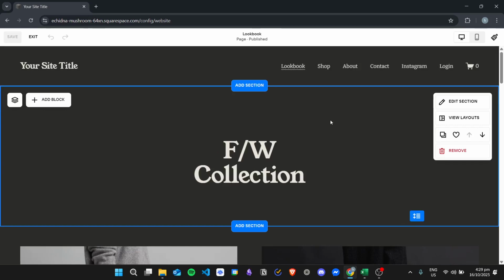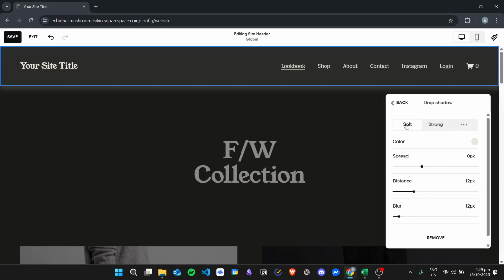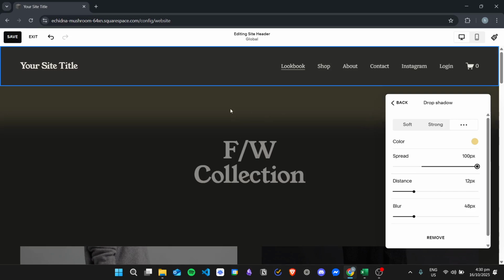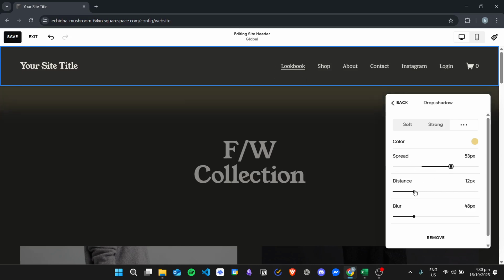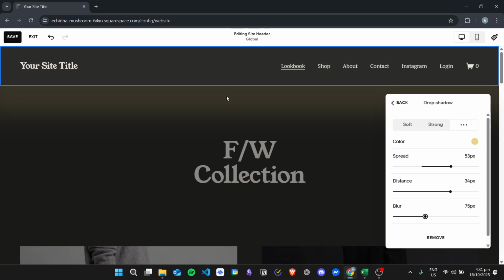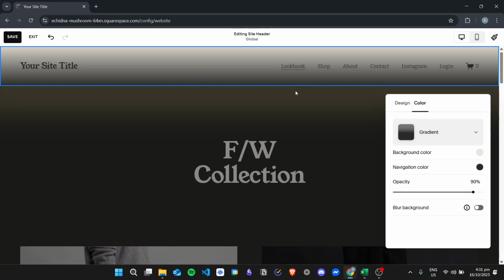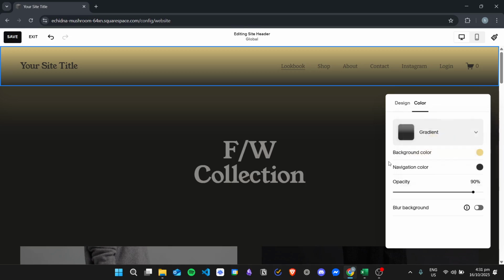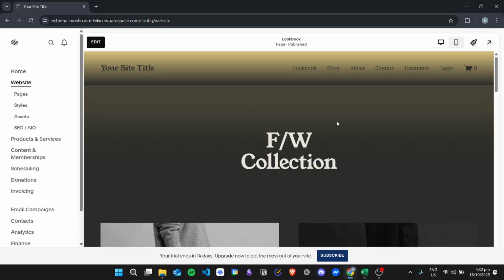How to Add a Drop Shadow to Header on Squarespace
If you are looking for a video about How to Add a Drop Shadow to Header on Squarespace, here it is!